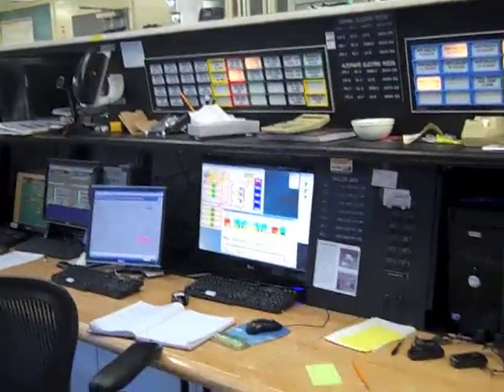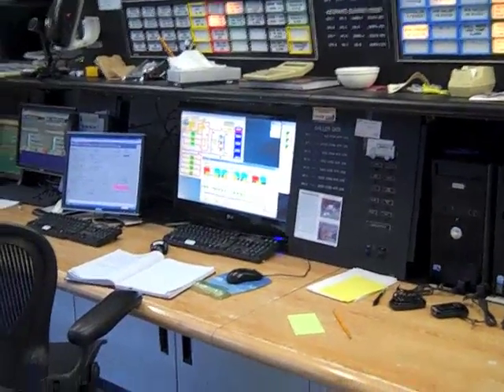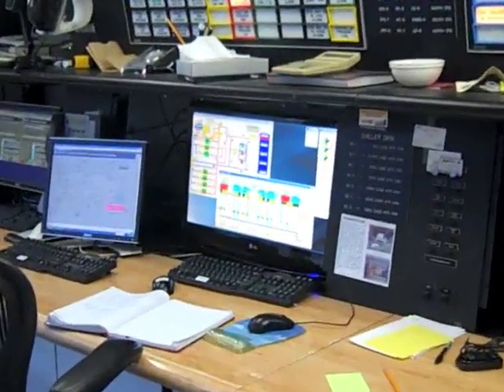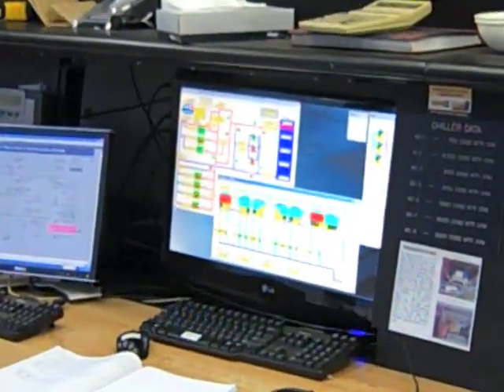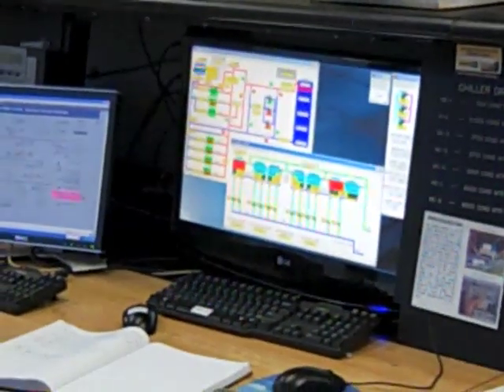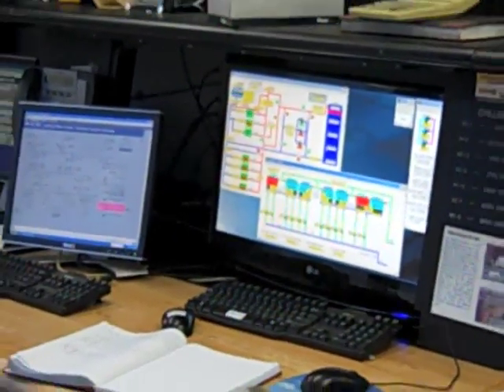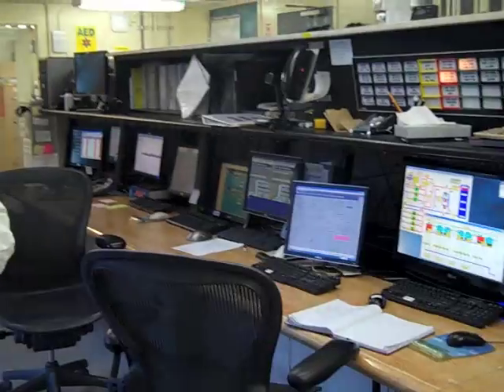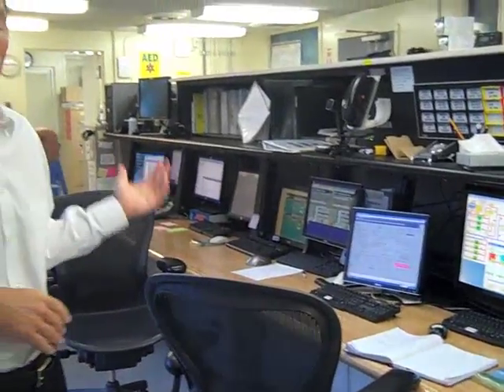UCSD CHP.m4v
POWER magazine visited the combined heat and power plant at the University of California, San Diego in July 2010 to learn how it is implementing a campus smart grid and why it has won so many awards. For the full story, watch for the article about this plant later this year.